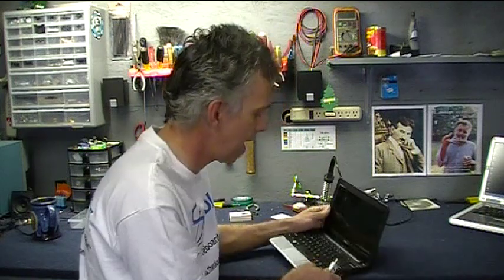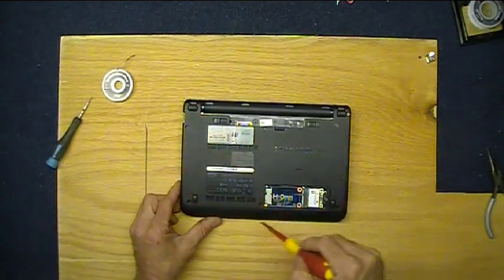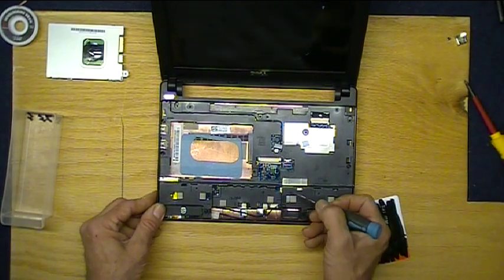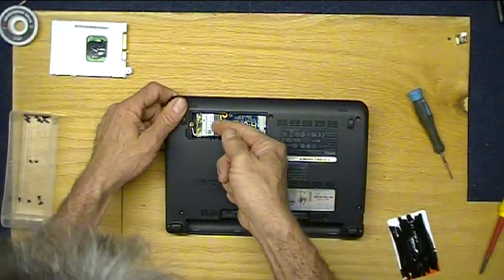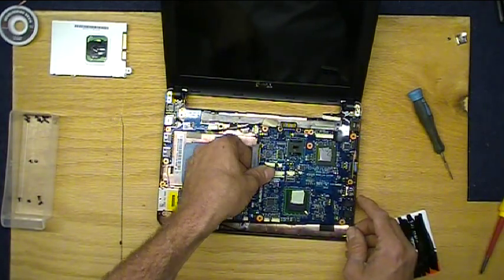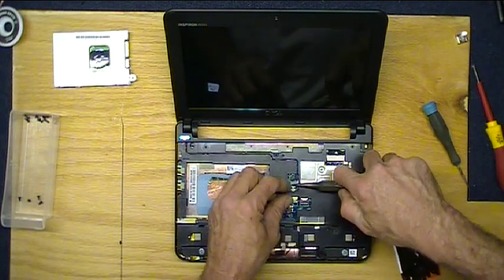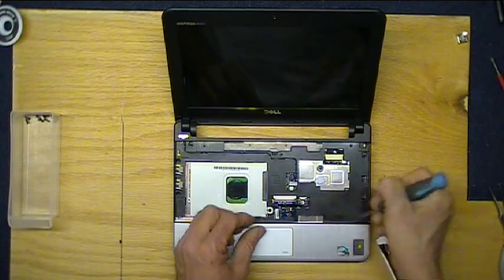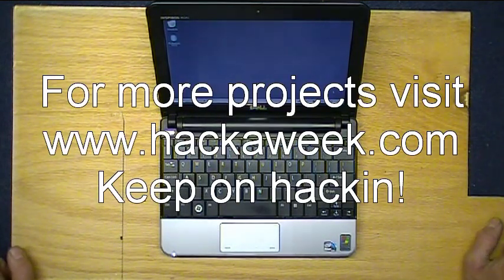Dell Mini USB Port Repair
In this video I'm taking apart a Dell Mini 10v in order to repair a broken USB port. This tear down also applies to replacing the hard drive, RAM or WiFi card.